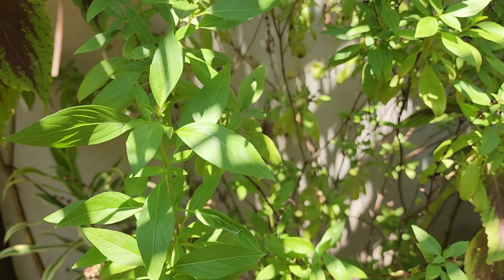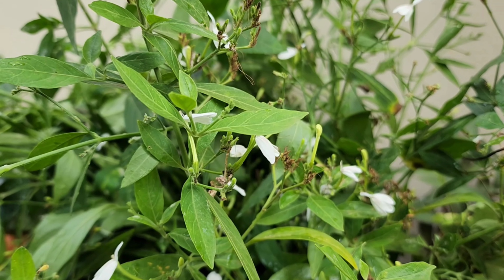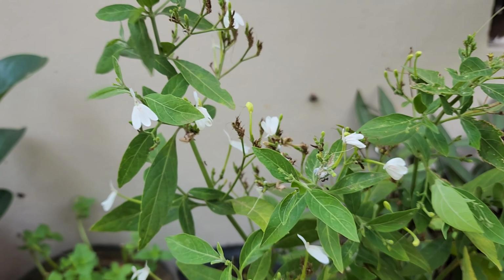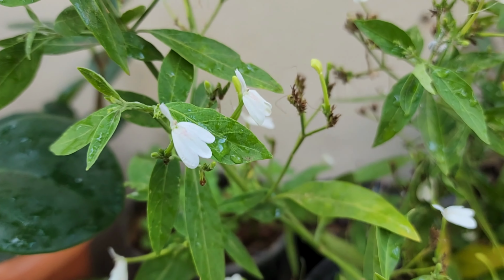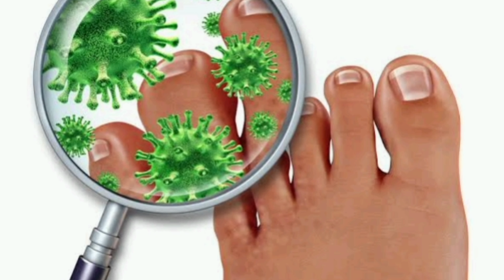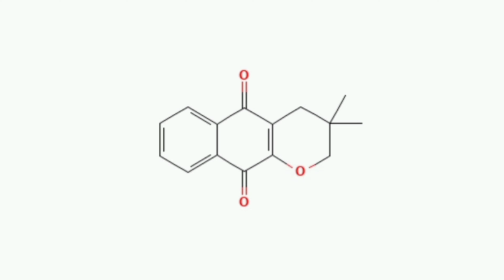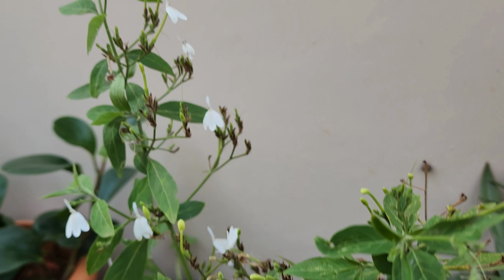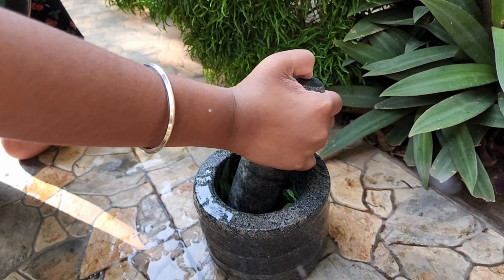KAP - Knowing Traditional Medical Practices and Preparation of Simple Medicine (Naina. A)